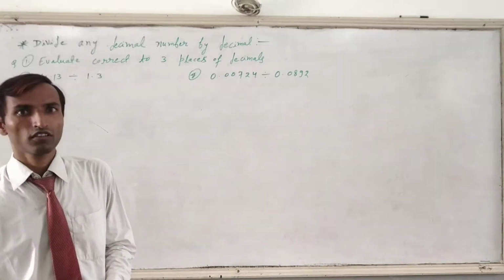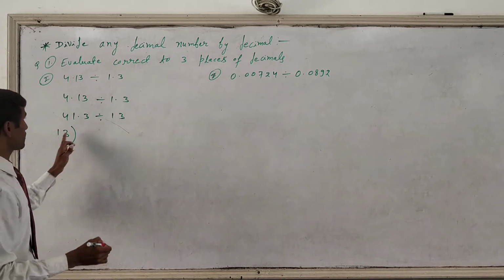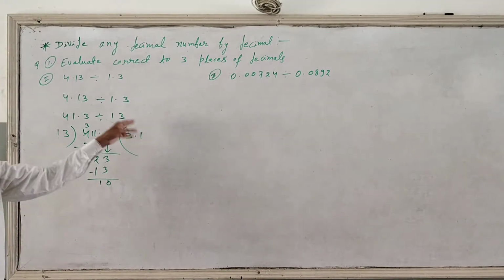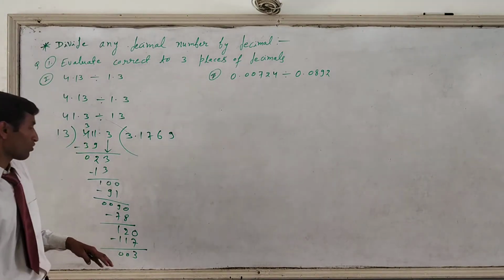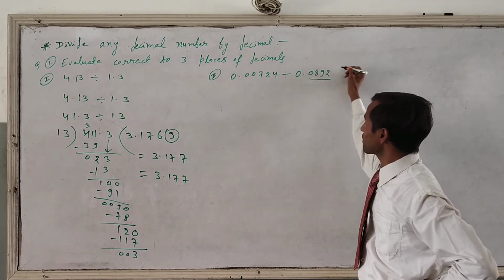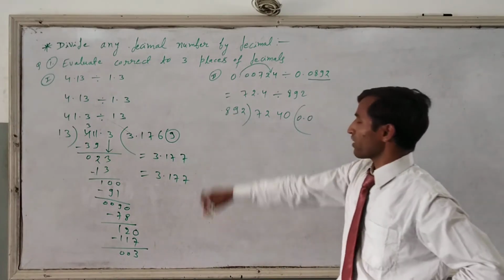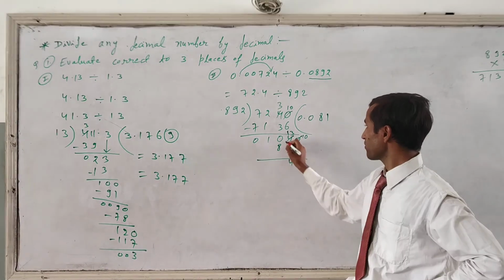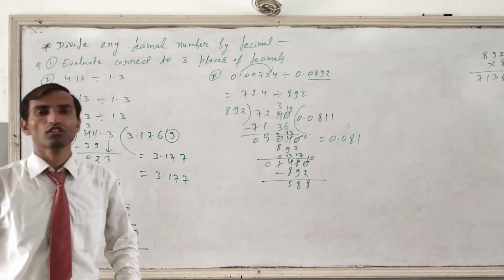Division of decimal by decimal-2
Find answer upto 3 dp